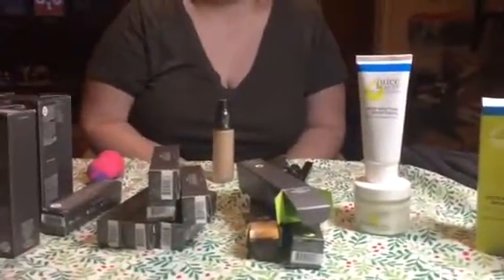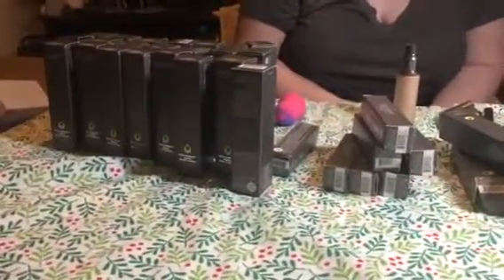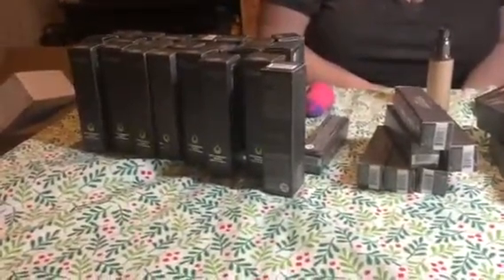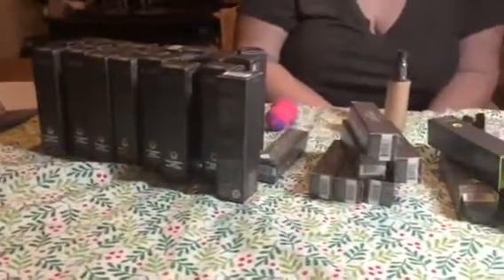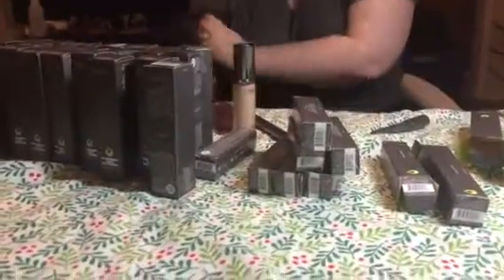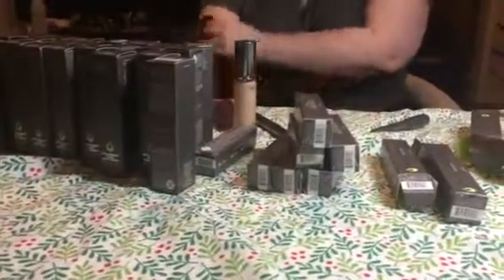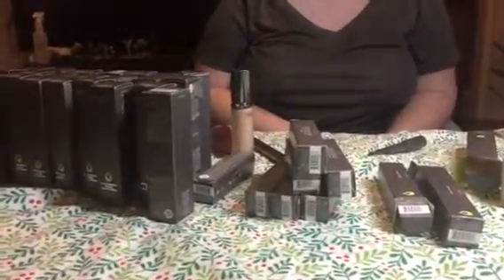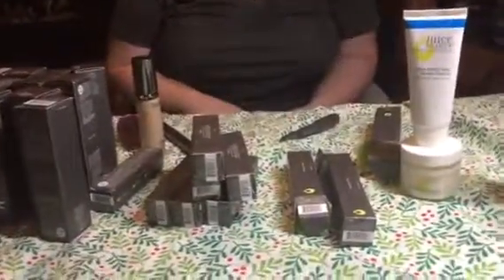Juice Beauty-Holiday Gift Guide 2016